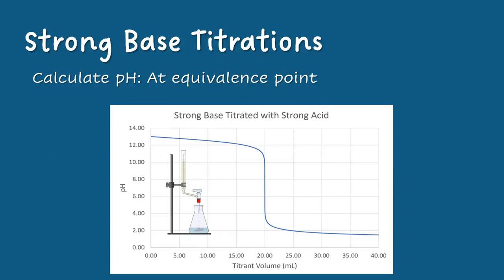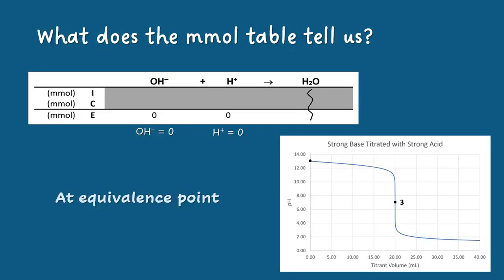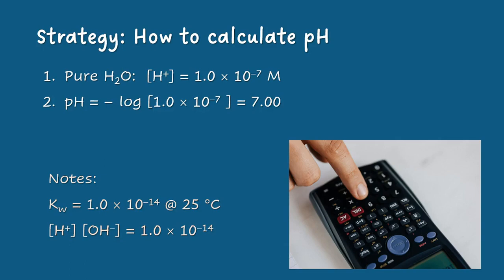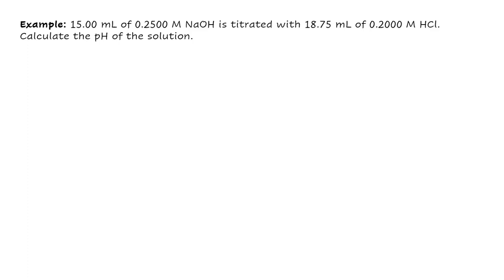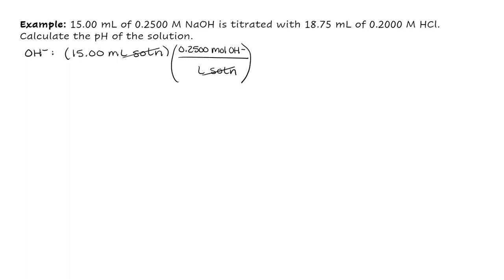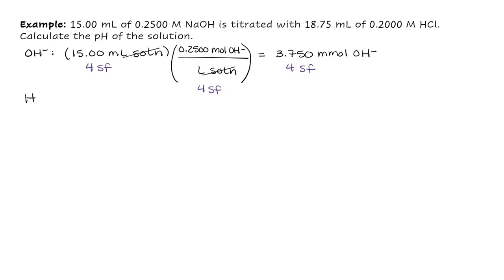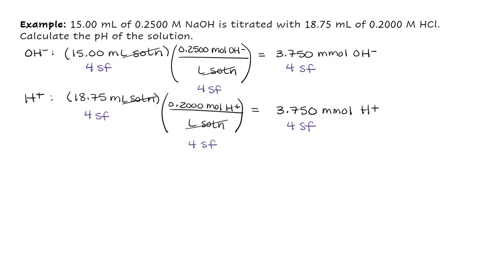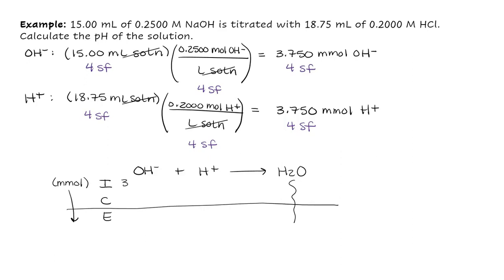Strong Base Titrations: Calculate pH at Equivalence Point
In this video we’ll work through an example showing how to calculate pH at the equivalence point for a strong base titrated with a strong acid. First, we’ll set up a mmol reaction table. Then we’ll evaluate the E row of this mmol table to determine where the reaction is along the titration curve. Based on the specific region of the titration curve, which will be at the equivalence point for this video, we can then calculate the pH of the solution.